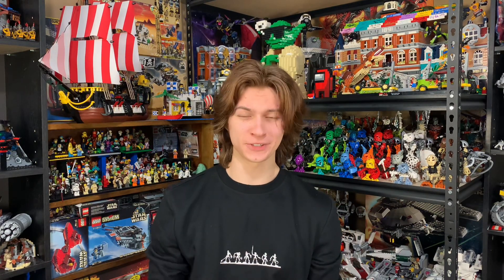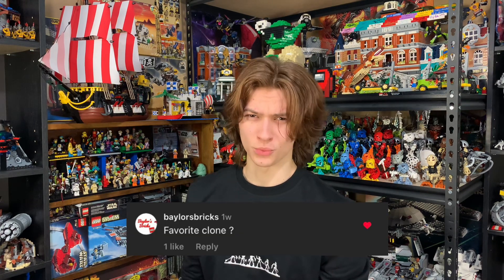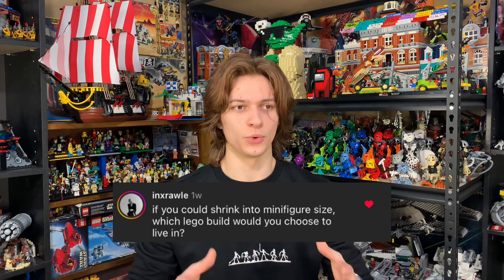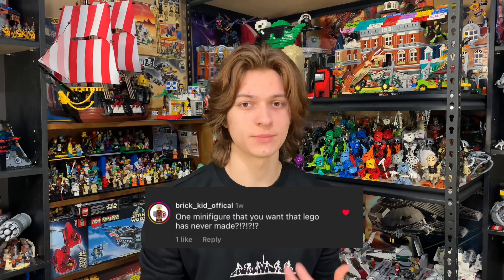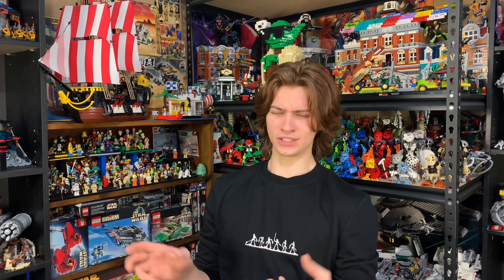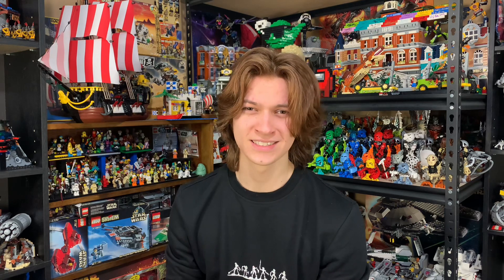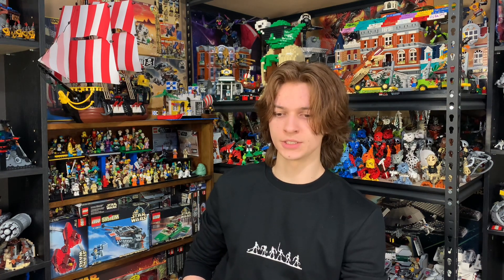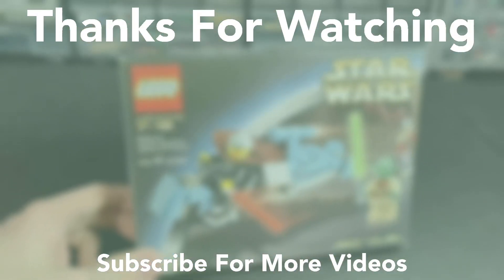LEGO Q&A my most wanted mini figure ￼, Do I own any Chima sets?, what’s in the flex case! ￼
Welcome back to the unnamed Q&A series, right answer your LEGO questions